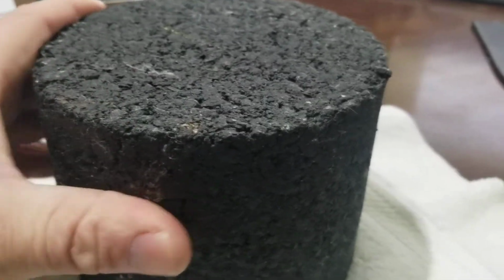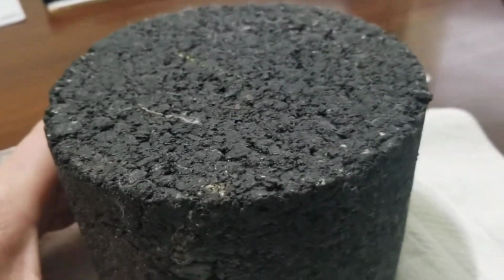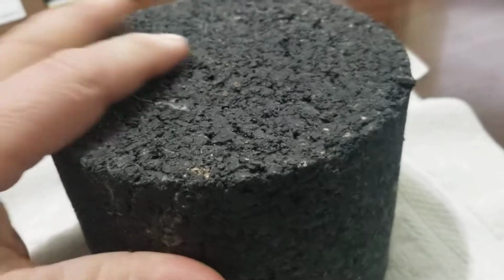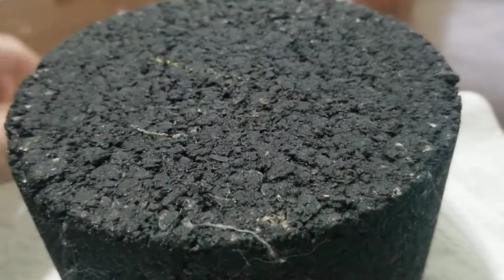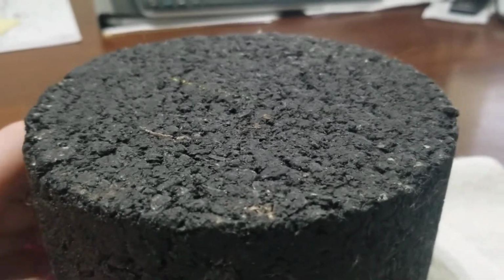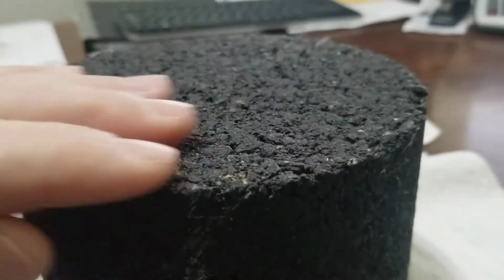Things to know about asphalt sealcoating